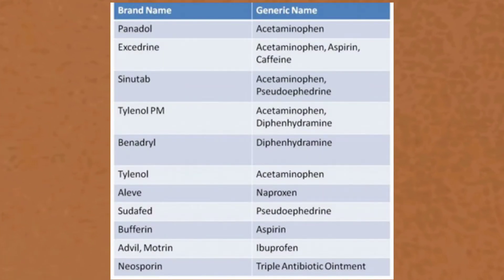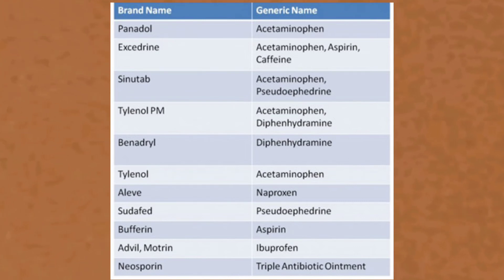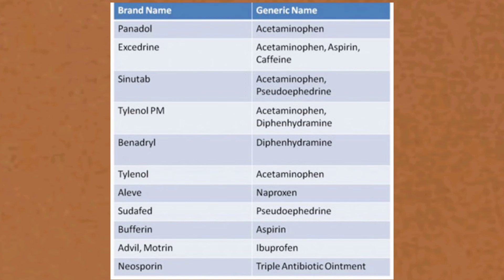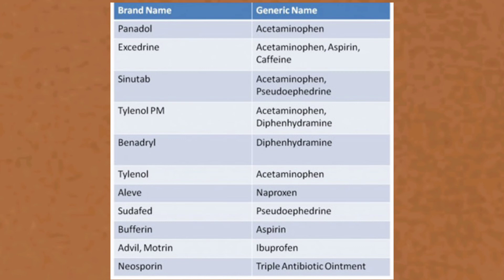Brand name & generic names os some Important drugs